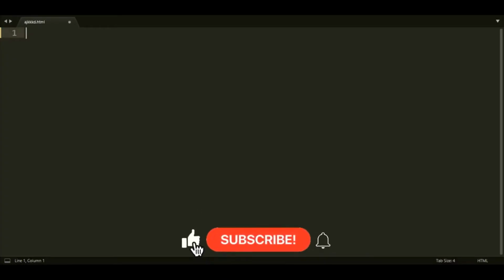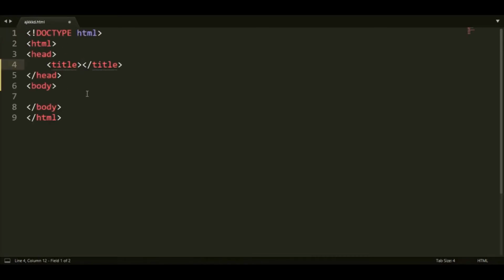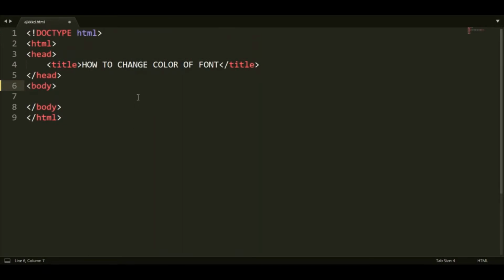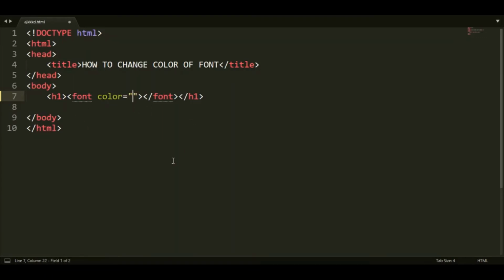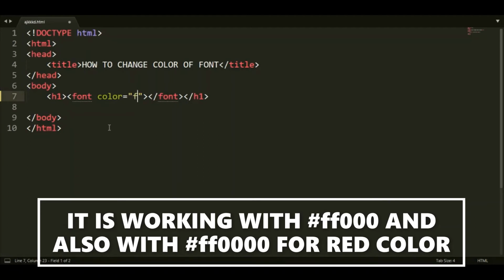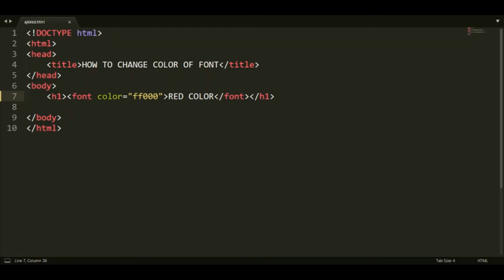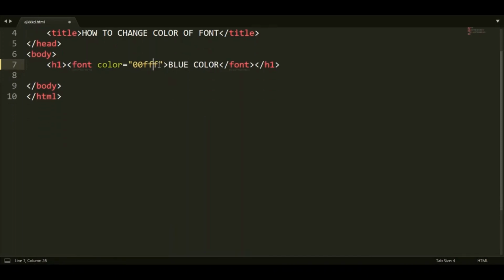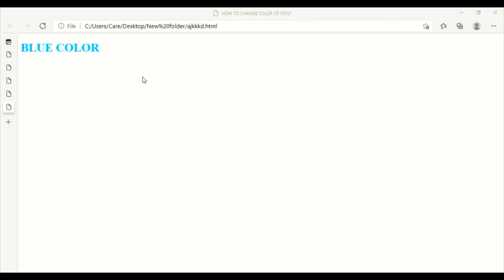HOW TO CHANGE THE COLOR OF FONT IN HTML|HOW TO MAKE WEBSITE|SUBLIME TEXT 3